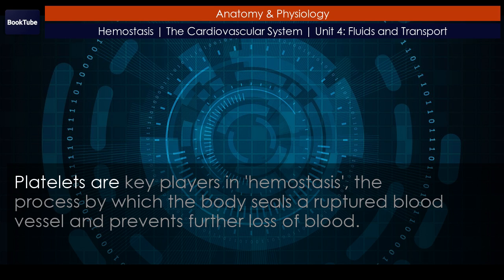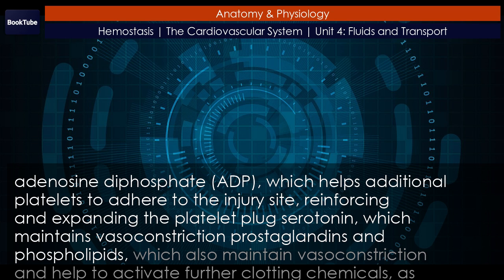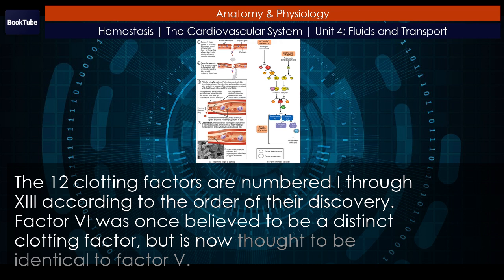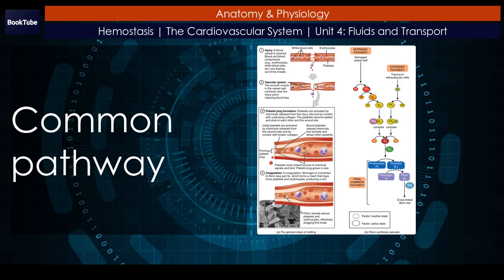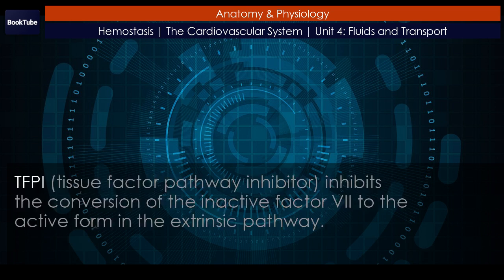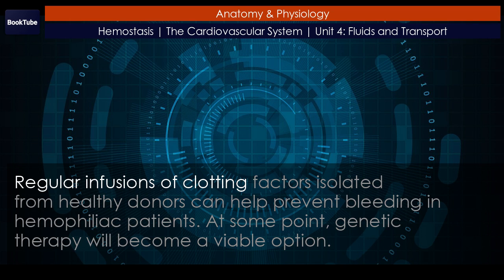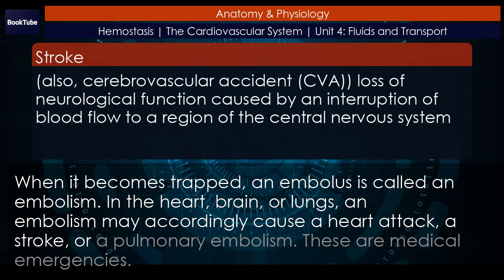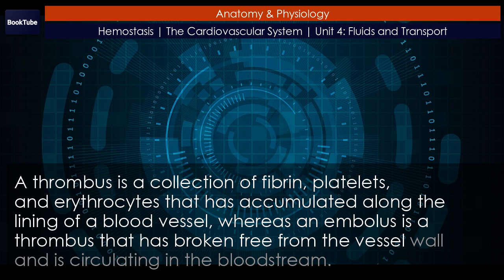Hemostasis | The Cardiovascular System | Unit 4: Fluids and Transport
Hemostasis is the physiological process by which bleeding ceases. Hemostasis involves
three basic steps: vascular spasm, the formation of a platelet plug, and coagulation, in
which clotting factors promote the formation of a fibrin clot. Fibrinolysis is the
process in which a clot is degraded in a healing vessel. Anticoagulants are substances
that oppose coagulation. They are important in limiting the extent and duration of
clotting. Inadequate clotting can result from too few platelets, or inadequate production
of clotting factors, for instance, in the genetic disorder hemophilia. Excessive
clotting, called thrombosis, can be caused by excessive numbers of platelets. A thrombus
is a collection of fibrin, platelets, and erythrocytes that has accumulated along the
lining of a blood vessel, whereas an embolus is a thrombus that has broken free from the
vessel wall and is circulating in the bloodstream.

00:00 Hemostasis
00:37 Vascular spasm
01:37 Formation of the platelet plug
03:15 Coagulation
03:55 Clotting factors involved in coagulation
05:53 Extrinsic pathway
06:47 Intrinsic pathway
08:32 Common pathway
09:20 Fibrinolysis
10:38 Plasma anticoagulants
11:53 Disorders of clotting
18:31 Chapter review